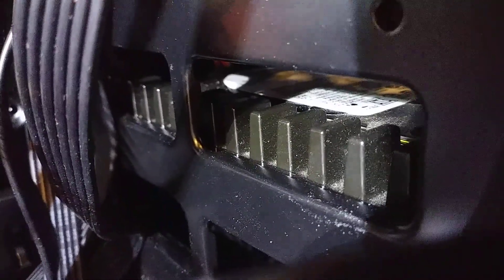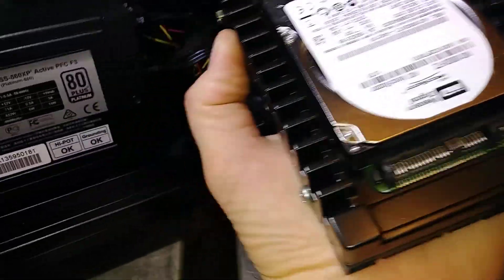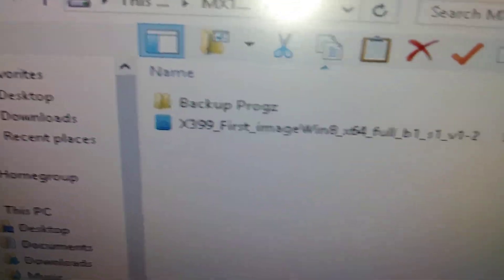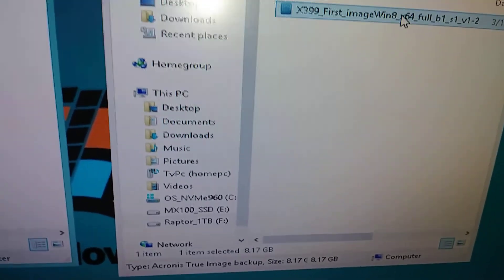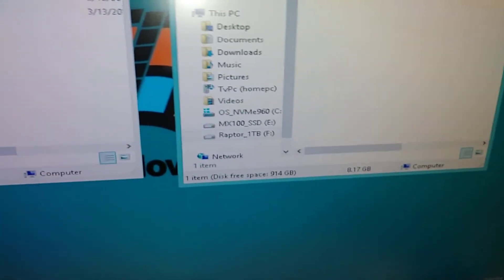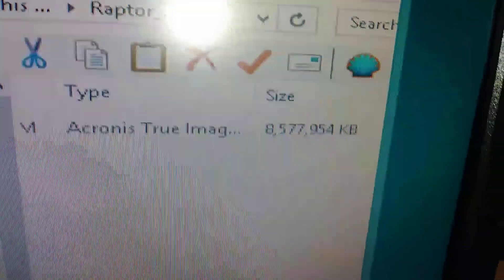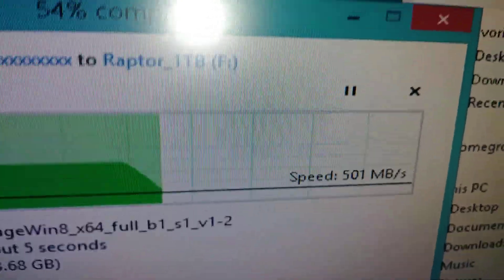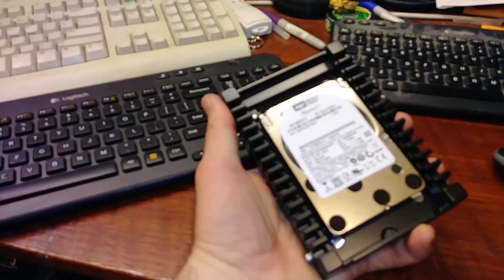SATA SSD vs 10K Raptor HDD ,Samsung 960 Pro NVMe, Surprise end, Raptor is Faasst ! ...Old School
Just for fun, transferring an 8 GB file back and forth between a mechanical, spinning hard drive and a newer SSD ...the WD Raptor is older but does surprisingly well. As I remember, it spec'd around 200 MB/s, which for consumers was fantastic at the time...and it's latency (snappiness) was also primo .   It seems to be doing the first half of the file way above it's spec of 200MB/s ... This is just for fun, nothing scientific here . Sent it to and from the NVMe 960Pro at the end.
NVMe obviously wins , beating out my poor old 10K Raptor !  I ran these 10K Raptors in my DAW rig and they were boss in their day ...unless you had 15K SCSI money and know how ...